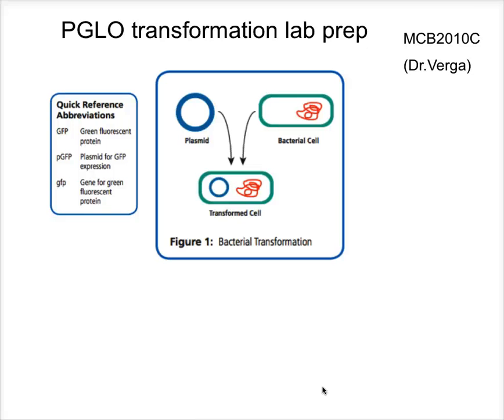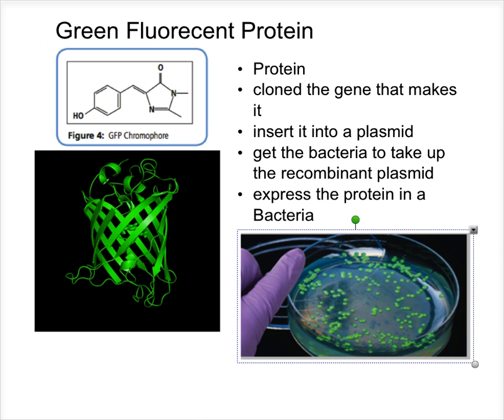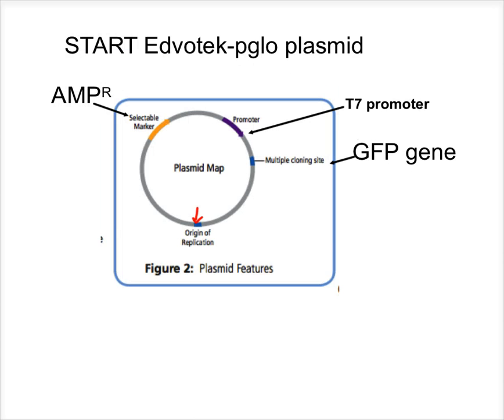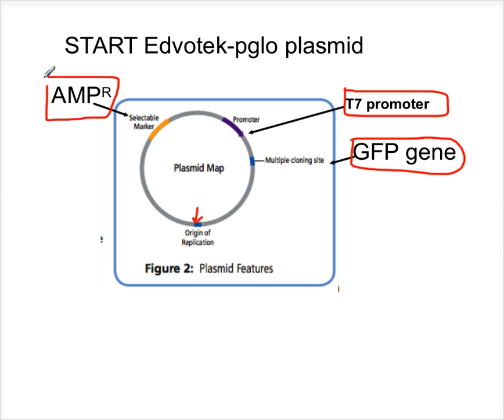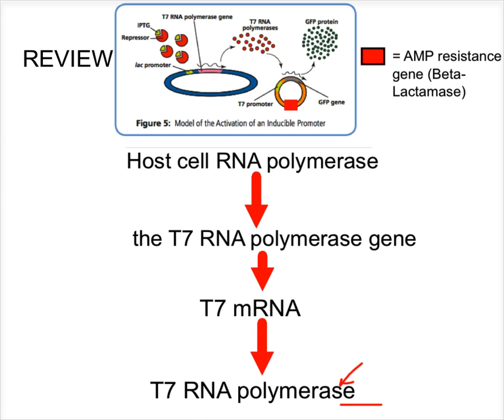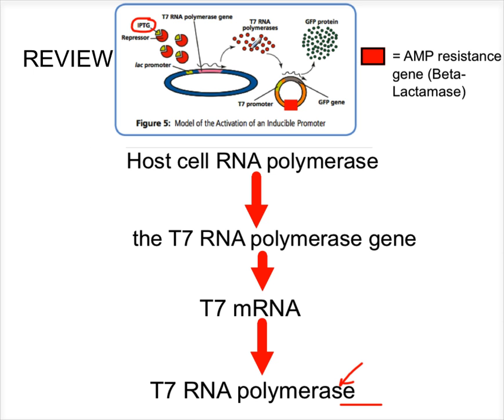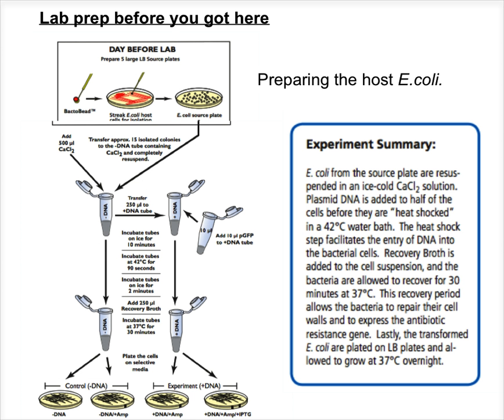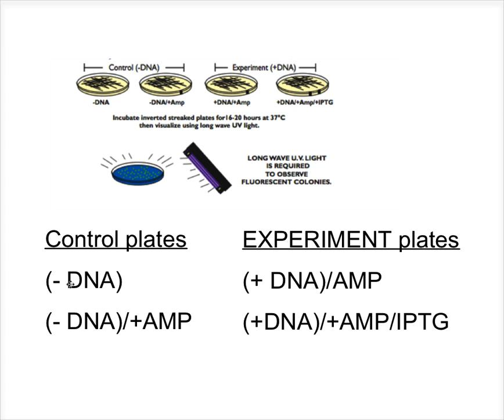Screencast by DrVerga from Screenr.com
Microbiology Prelab Video for Bacterial transformation using pGLO from Edvotek . Background information for lab.